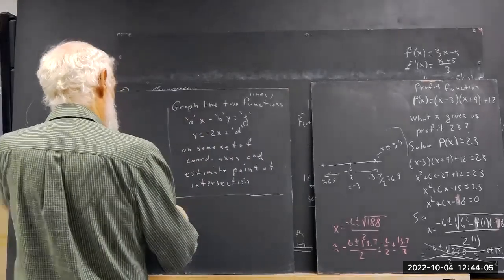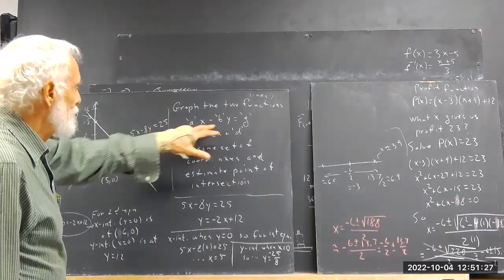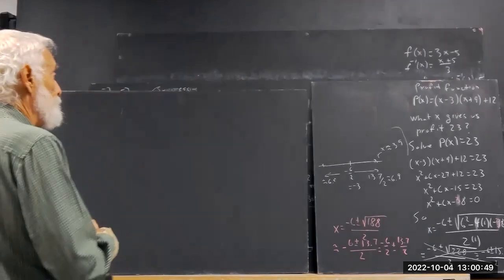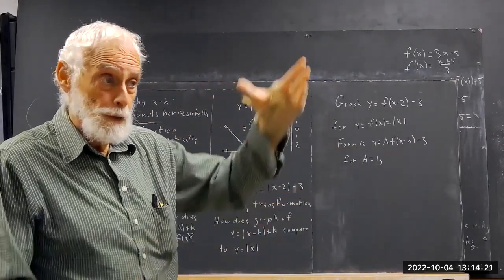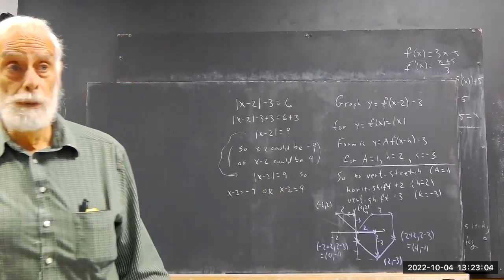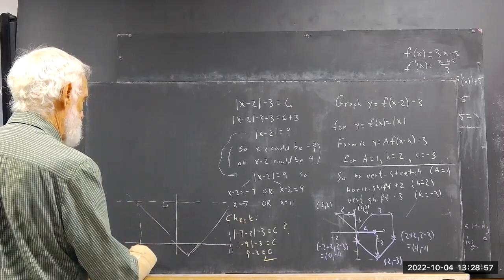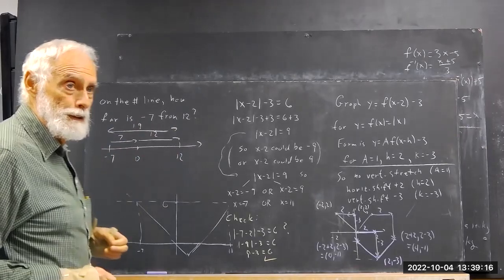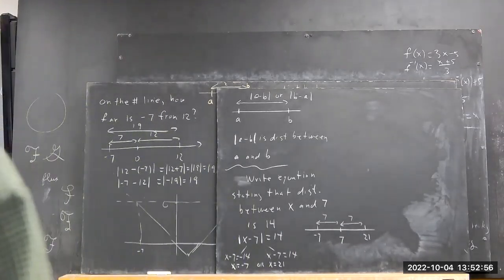dagpc_221004_graph_simul_eqns__absolute_value__graphing_abs_val_fns__solving_abs_value_equations__52